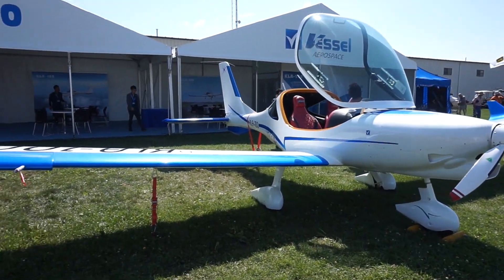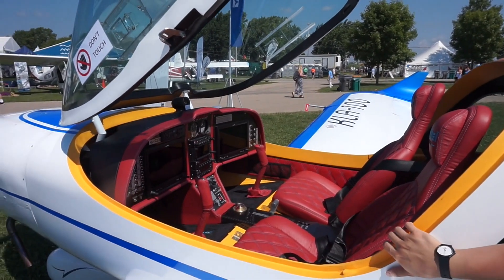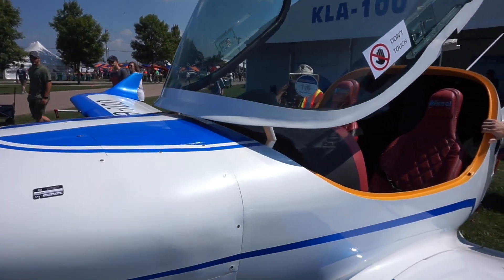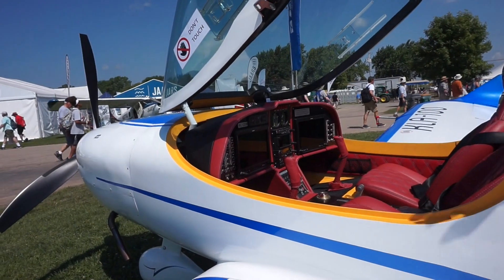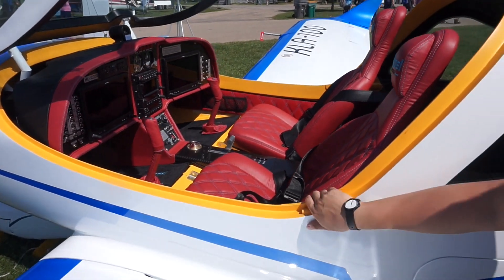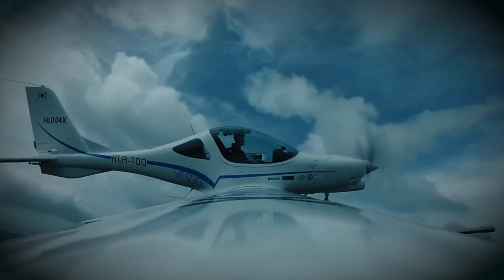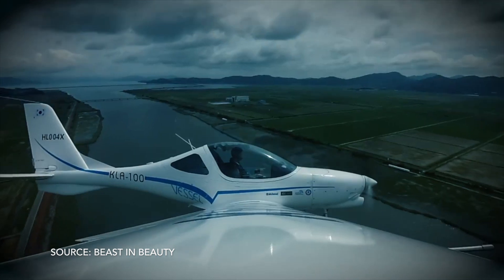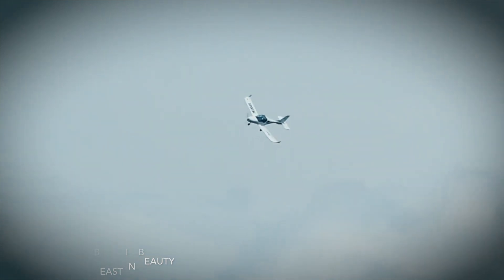KLA-100 Light Sport Aircraft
A new aircraft at Oshkosh 2018 is the South Korean KLA-100. This light sport aircraft is South Korea’s entry into the global LSA market. It’s not the quickest airplane in that class though, and this is slightly due to the design of the wings. Much wider and prioritized on having a more stable airplane. The KLA-100 has a max cruise speed of 102 kts. So probably expect a normal cruise speed of about 100 miles per hour.

The model shown in the video at Oshkosh has a full glass panel, Garmin 3X Touch. The aircraft is powered by a Rotax 912is engine. Expected Range is up to 868 miles. And the useful load is about 420 pounds. Currently the aircraft is selling for $190,000 in South Korea, but the price is expected to drop for US market.